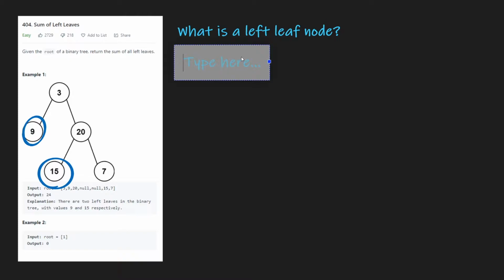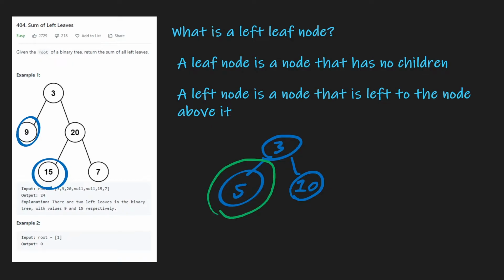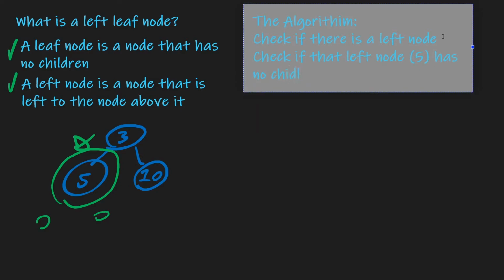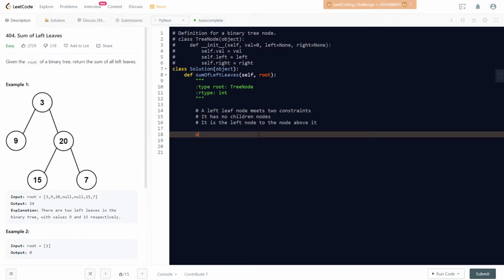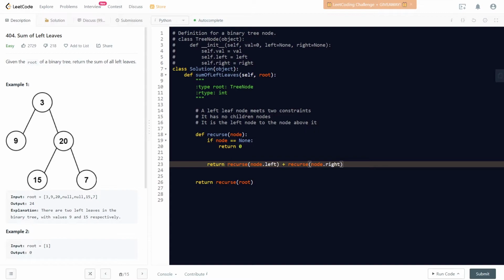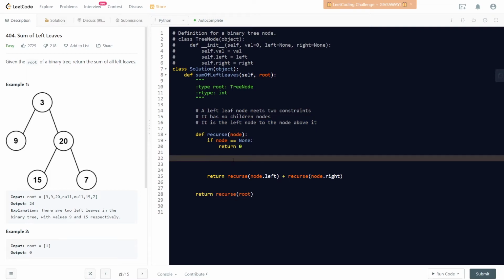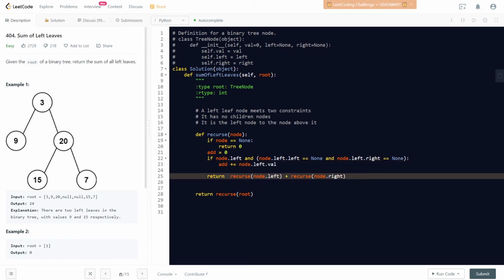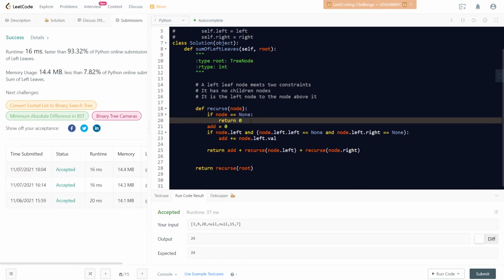Leetcode 404. Sum of Left Leaves (Python) Full Explanation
Sup it's Cooper!

Hope you enjoyed, in this video we go in to the solution for Leetcode 404. Sum of Left Leaves in Python.